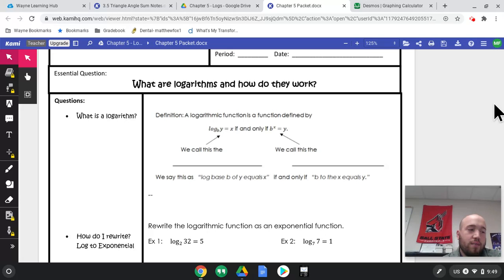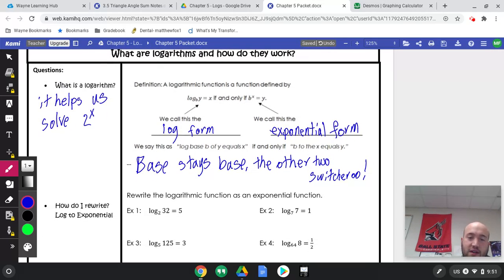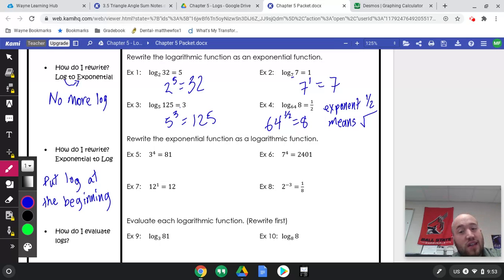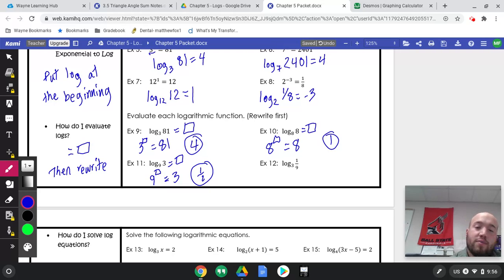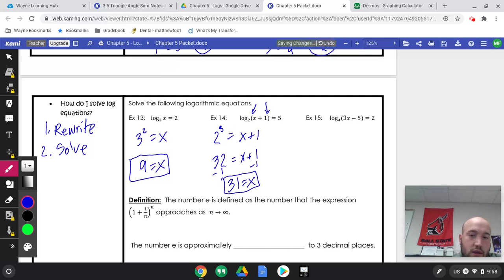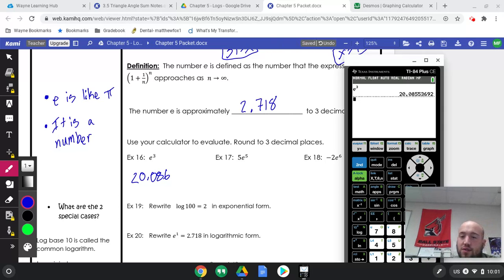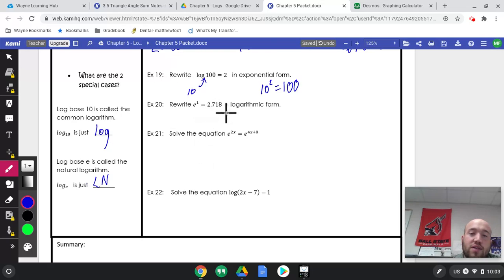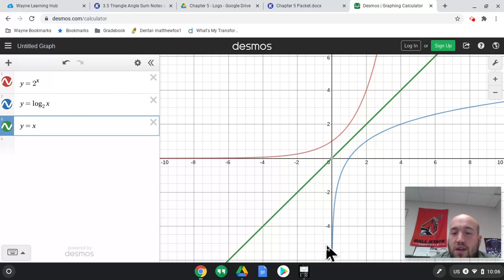Pre Calc: Ch 3.3 Logarithms- November 30, 2021